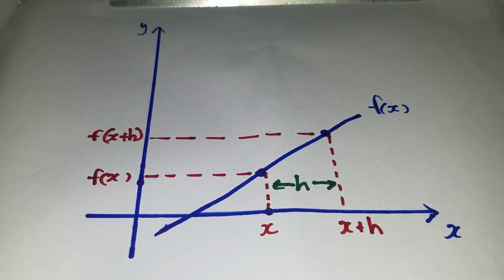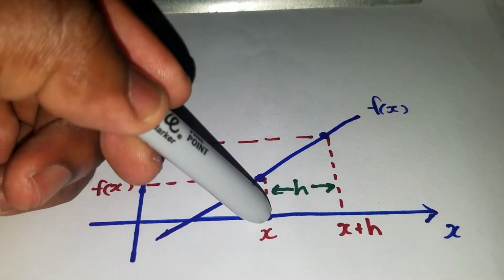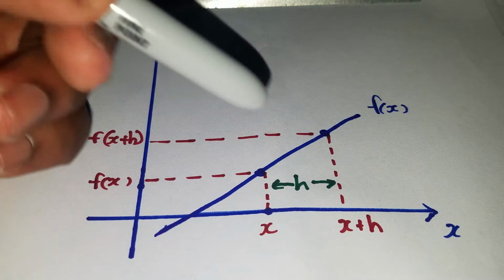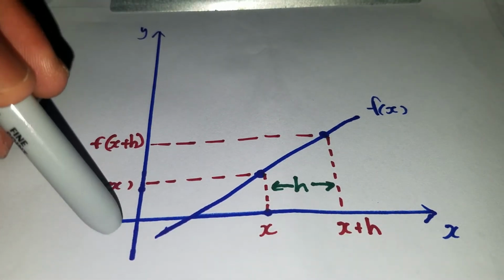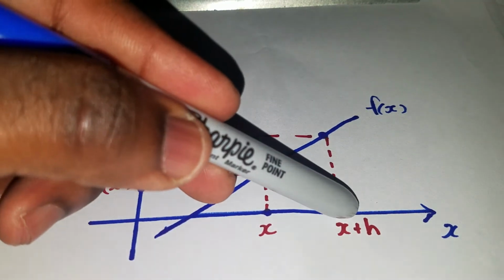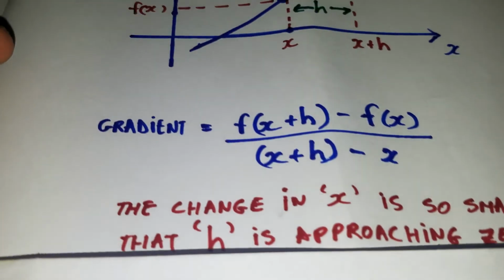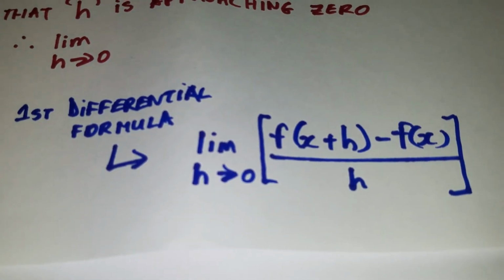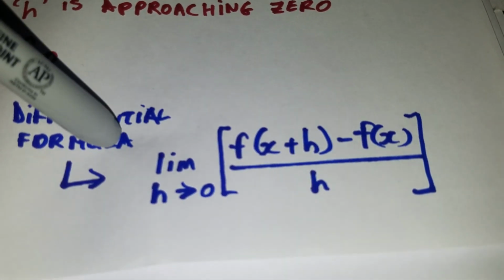Crew's Class - Introduction to Differentiation (1st Principle Differentiation)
In this video we will be introduced to differentiation from 1st principles.